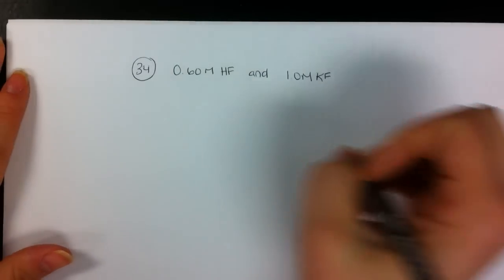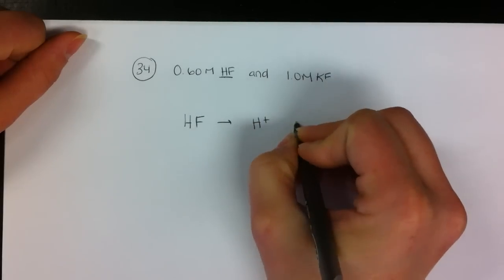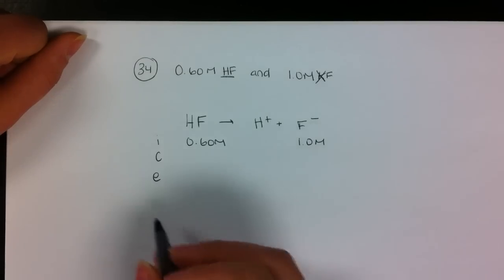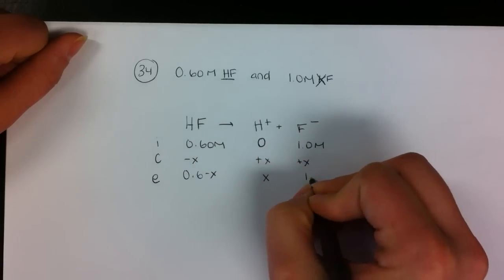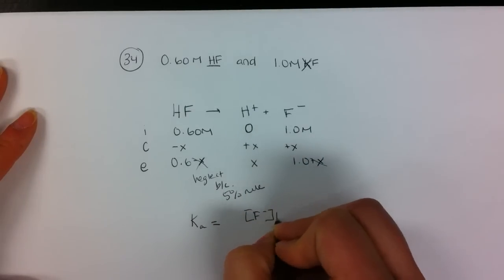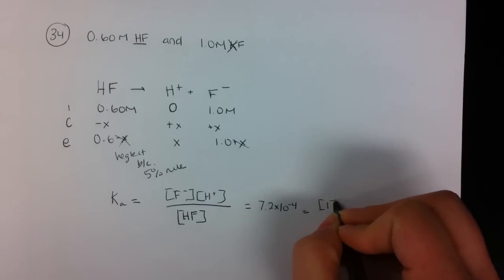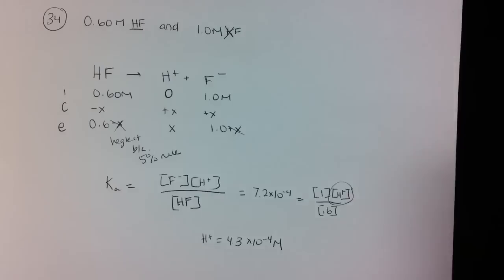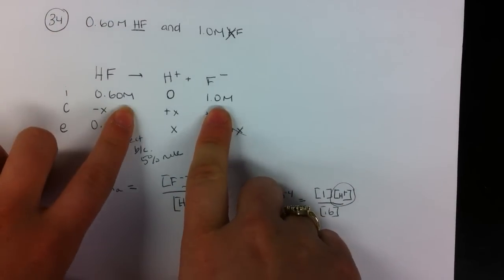(Z.15.34, Similar to #1 in on Lab Calcs)pH of a Buffer Solution